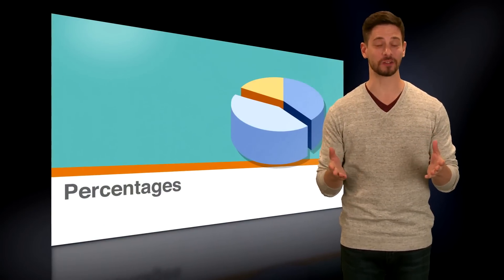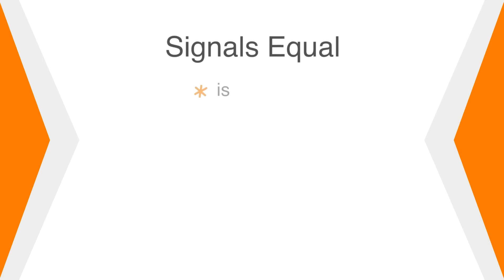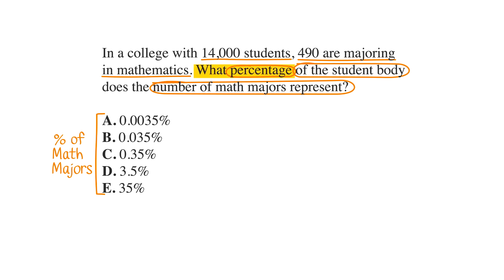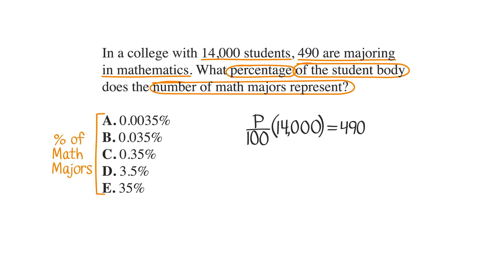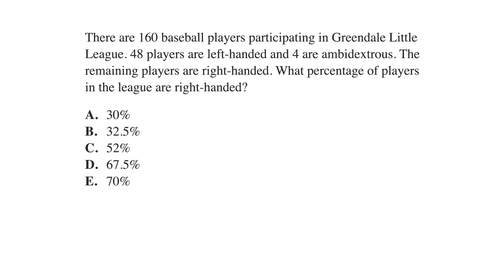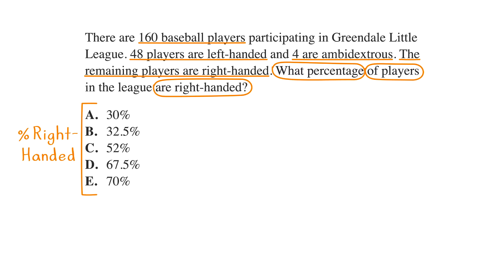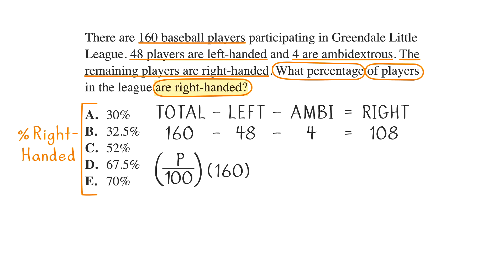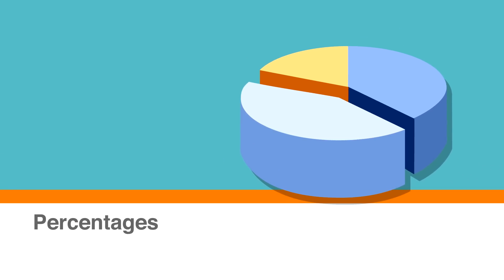ACT Math: Percentages - Chegg Test Prep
Looking for ACT math help? Need further insight into ACT Math: Percentages? Chegg’s ACT prep free resources include in-depth, easy to follow videos that cover some of the major topics of the ACT exam and provide strategies on how to improve your score. Don’t get stuck on ACT Math: Percentages. In addition to this highly informative ACT math video, Chegg is a leader in the ACT prep world and offers a wide range of proven resources to help students succeed.